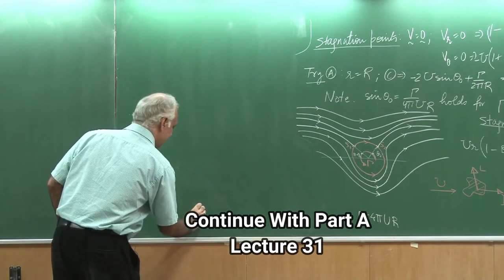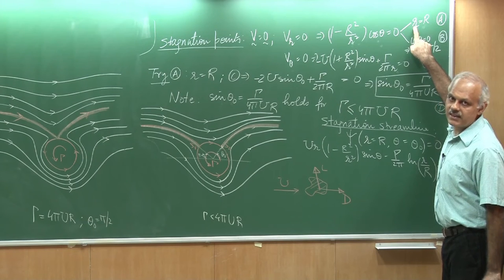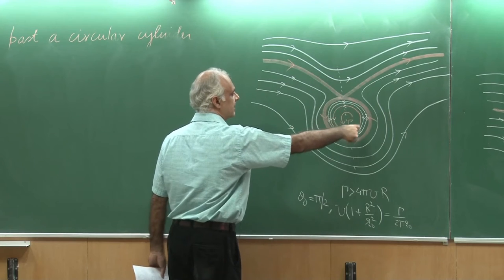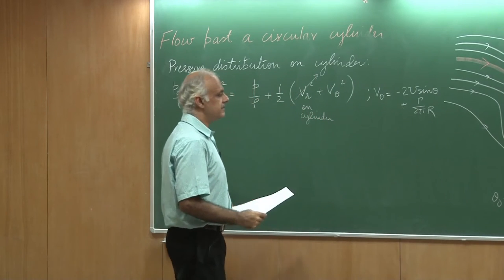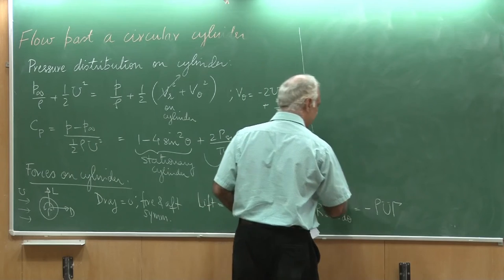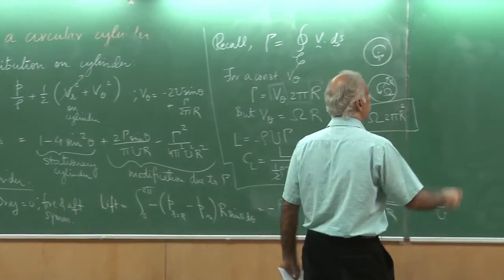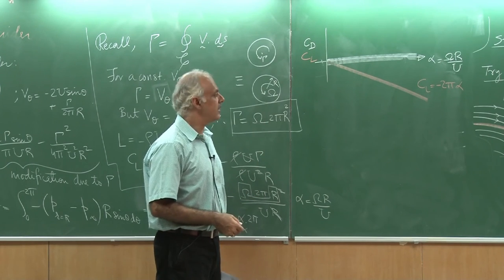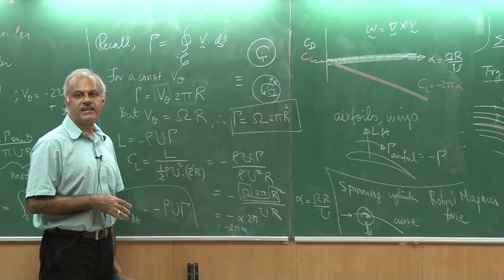Lecture31_PartB: Rotating Cylinder-Robins Magnus Effect(Fluid Mech & Rate Procs-Sanjay Mittal,IITK)